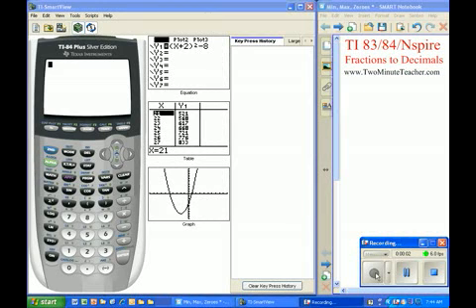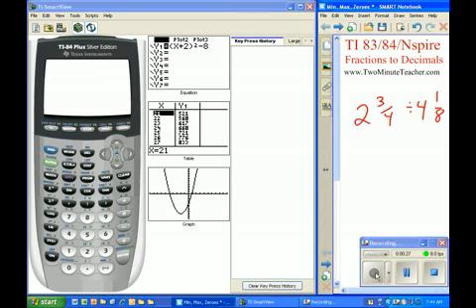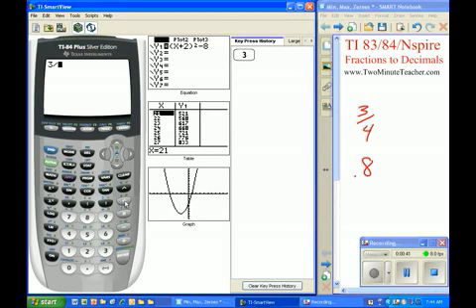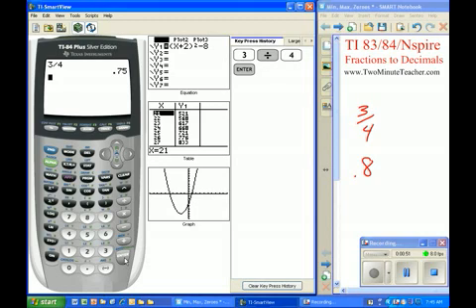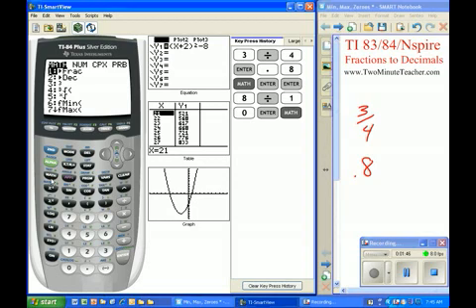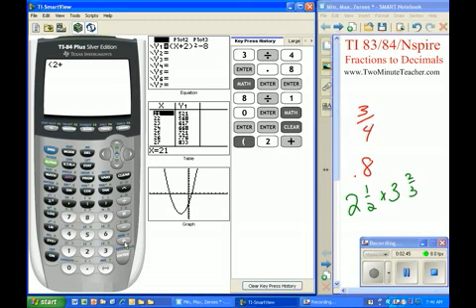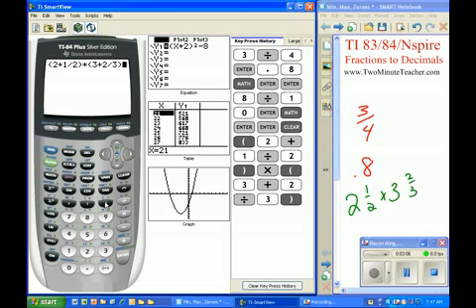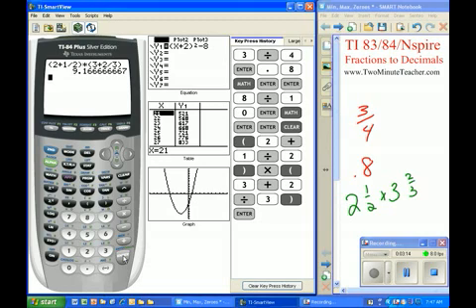Fractions to Decimals Calculator Skills lesson